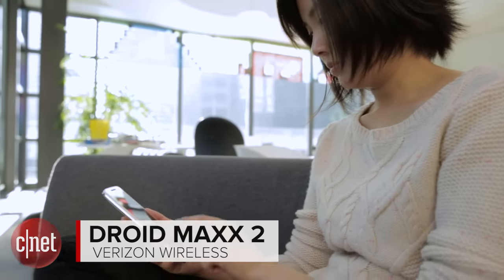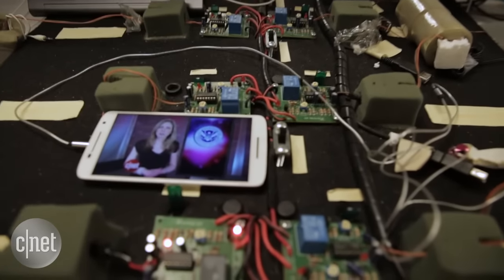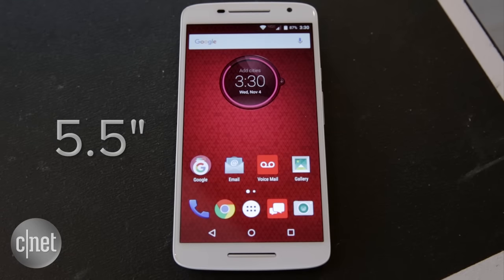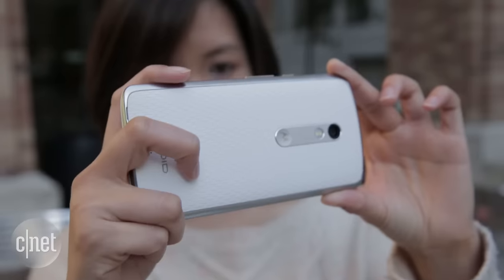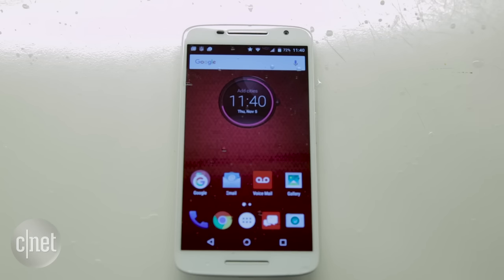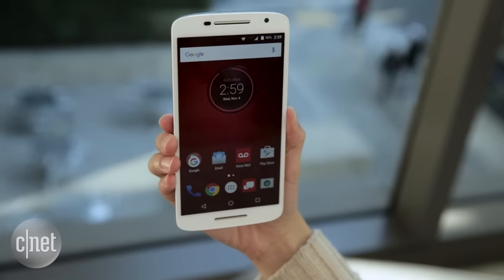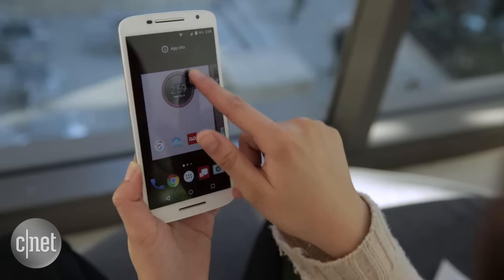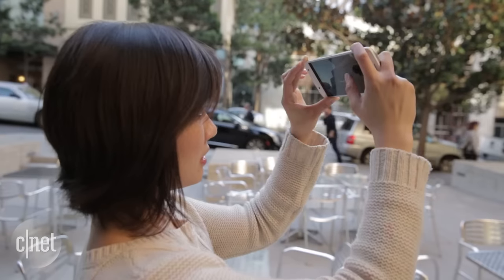Motorola's Droid Maxx 2 raises the mid-level bar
Only available on Verizon, the Droid Maxx 2 is an excellent mid-range phone with an enduring battery and a $384 price tag -- just expect plenty of carrier bloatware.